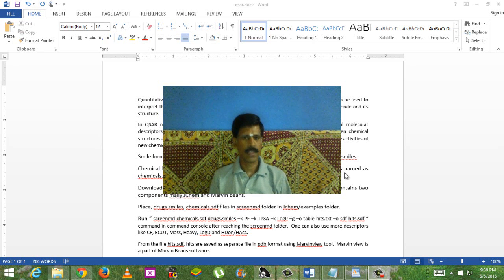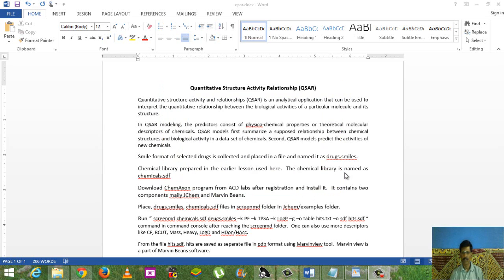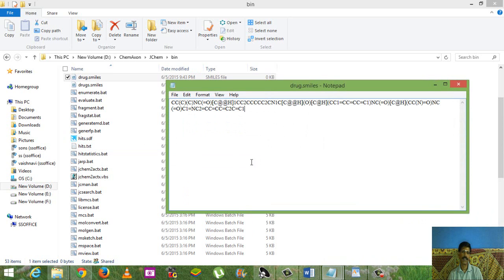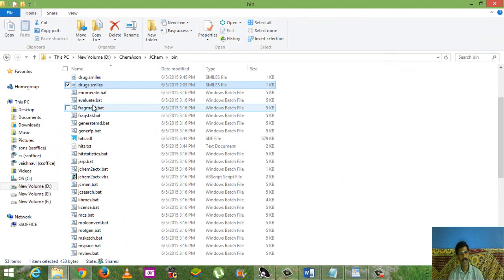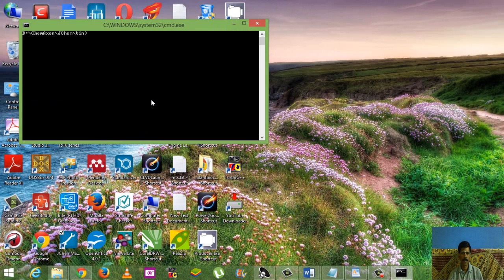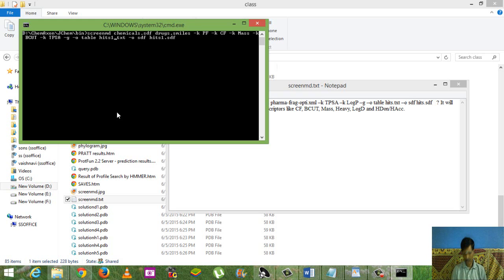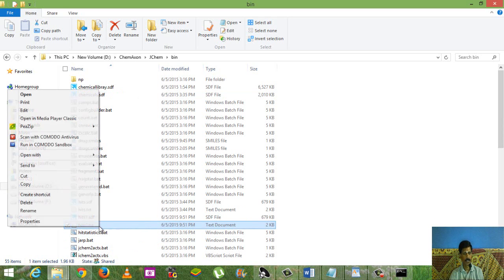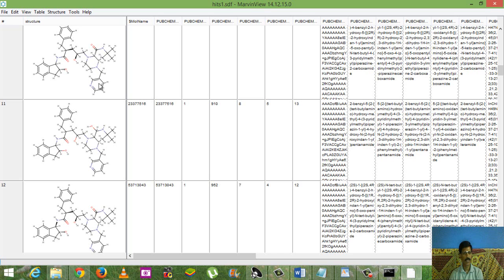qsar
Tutorial explains quantitative structure activity relationship